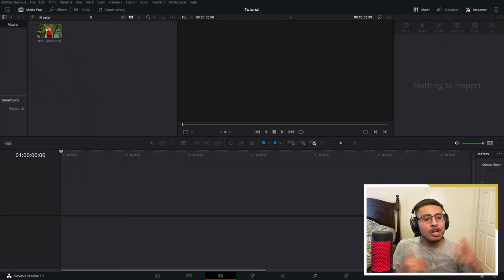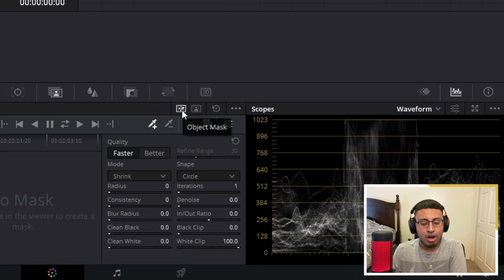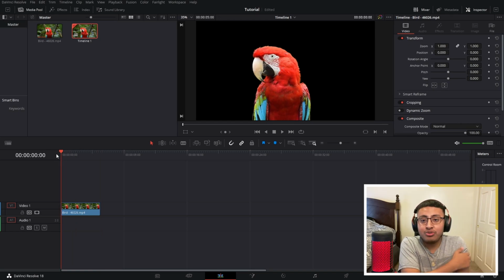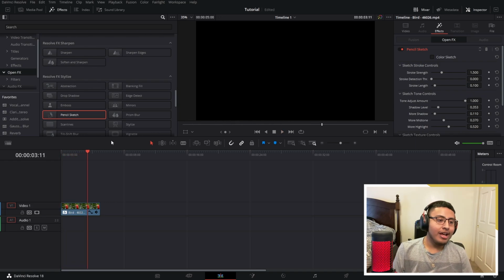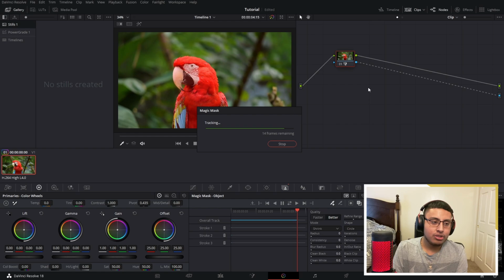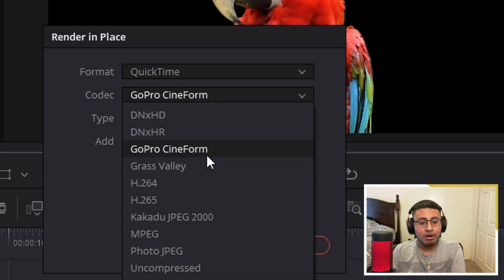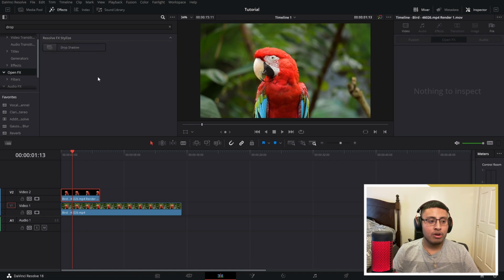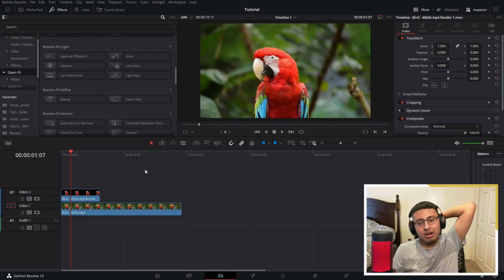How To Fix Black Screen Magic Mask Glitch in Davinci Resolve 18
In this video, I'm going to show you how to fix the black screen magic mask glitch in Davinci Resolve 18. This is a common problem that you may encounter when working with Davinci Resolve and it's easy to fix!

If you're having problems with Davinci Resolve and your magic mask is giving you a black screen, then this video is for you. I'll show you how to fix the problem and get your footage back! From there, you can continue editing the footage as you would any other footage in Davinci Resolve 18.

🕒: TIMESTAMPS
0:00 Intro
1:00 Magic Mask
2:45 Magic Mask Glitch
3:50 Fix The Problem
4:40 Render In Place
5:45 Add Effect
7:17 Final Thoughts